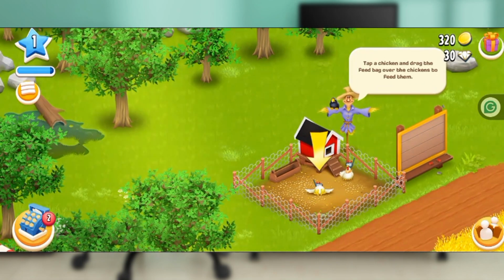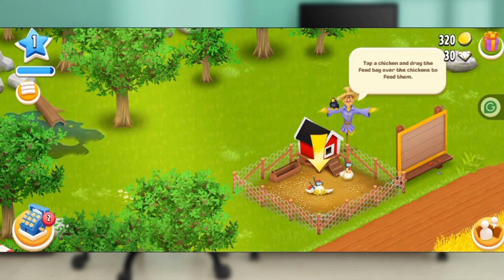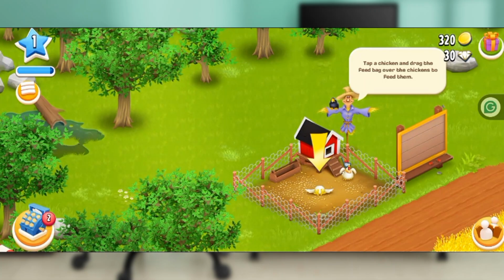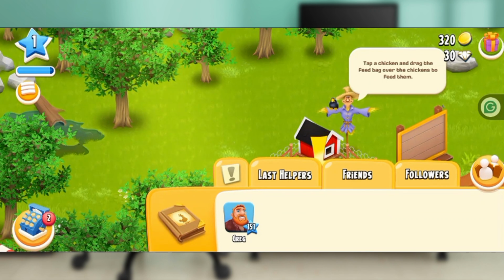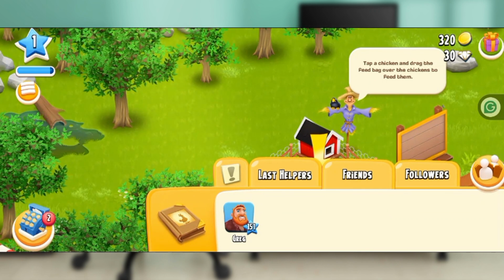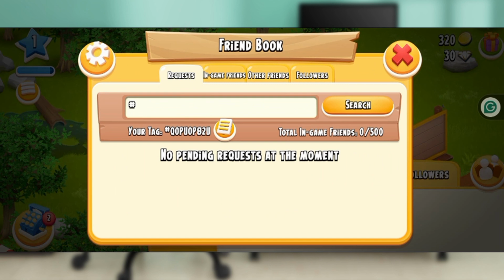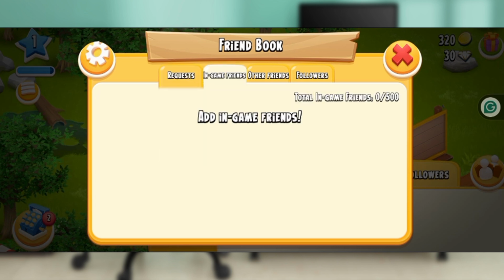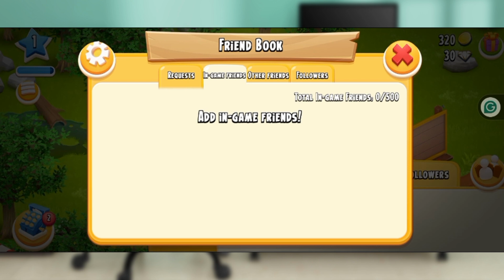How To Unfriend Someone in Hay Day (Quick Tutorial)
In this video I will show you How To Unfriend Someone in Hay Day. It would be good if you watch the video until the end so that you don't miss important steps.